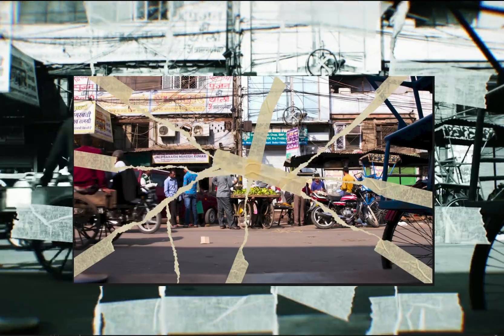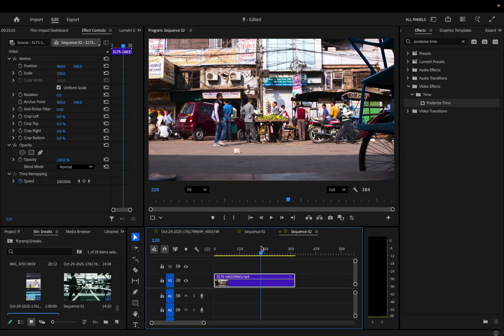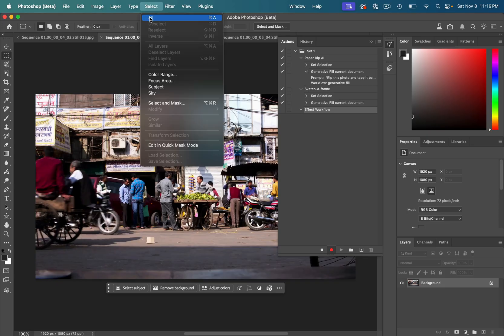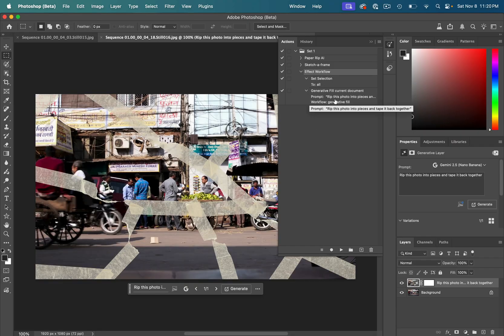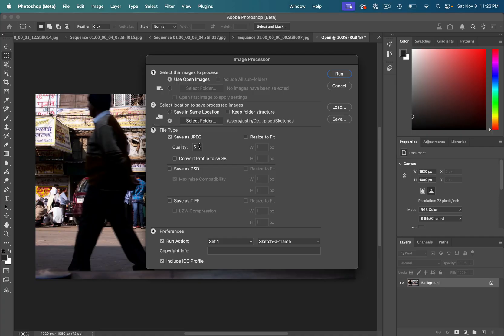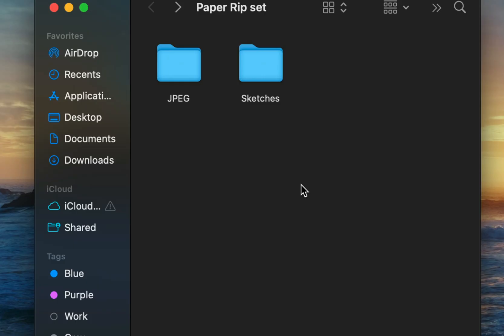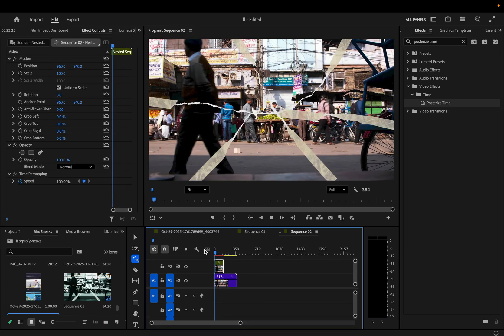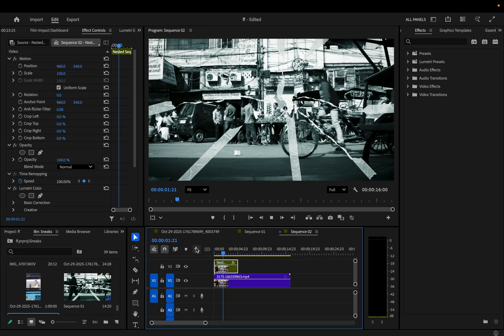This AI Effect Editing Workflow is going to Blow your mind!